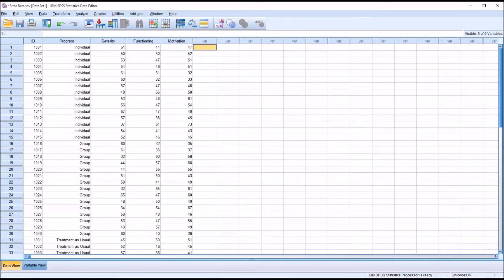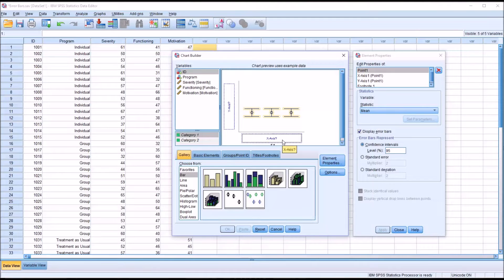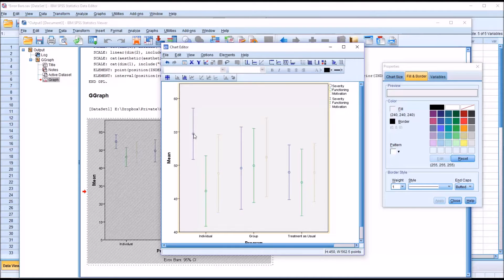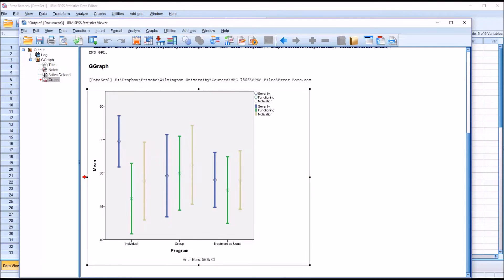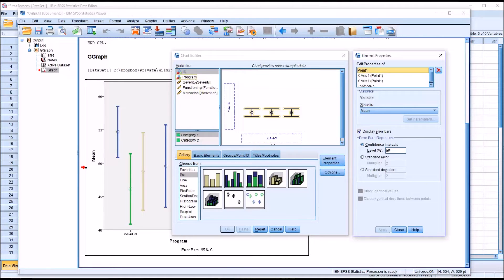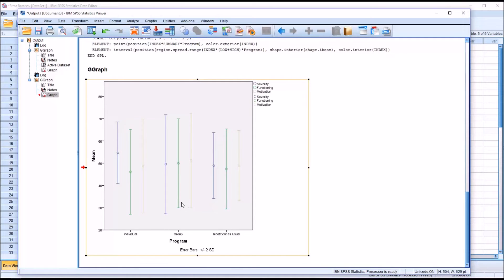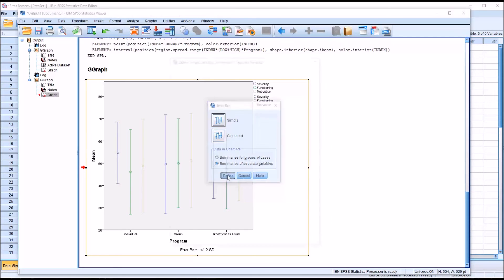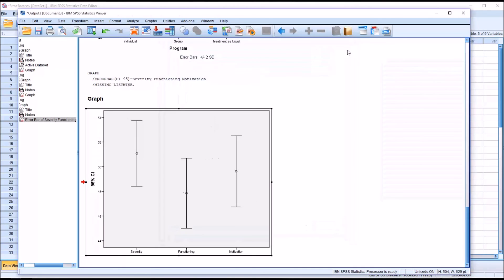Creating Error Bar Graphs in SPSS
This video demonstrates how to create and interpret error bar graphs using SPSS. Error bars are often used to indicate the 95% confidence interval, but can also express other statistics of interest (e.g. the standard deviation or standard error of the mean).